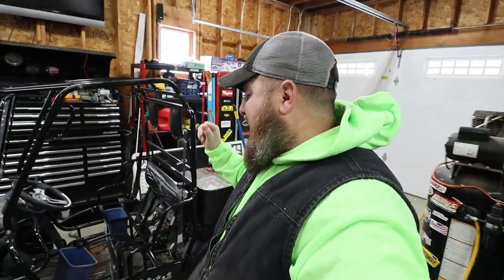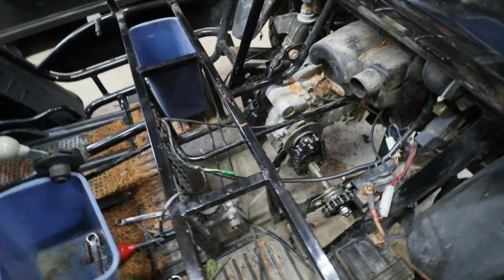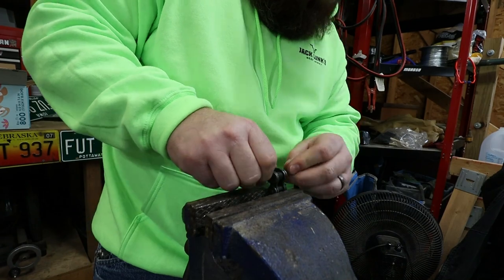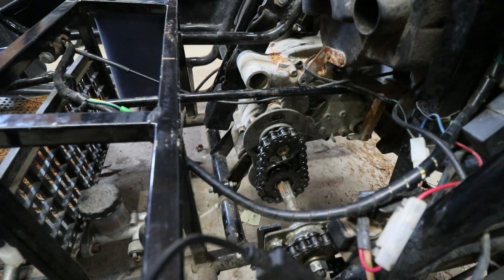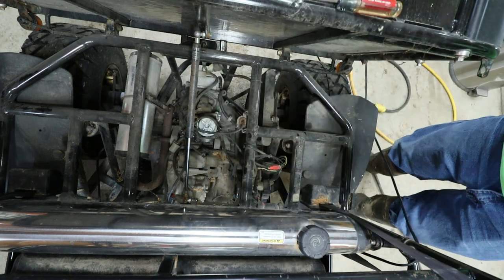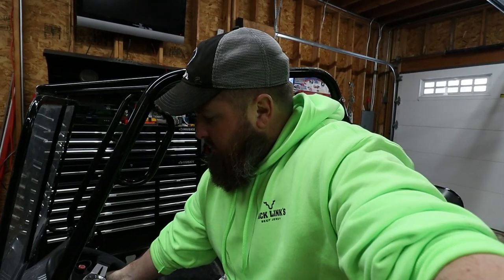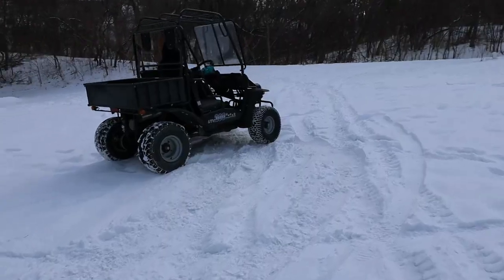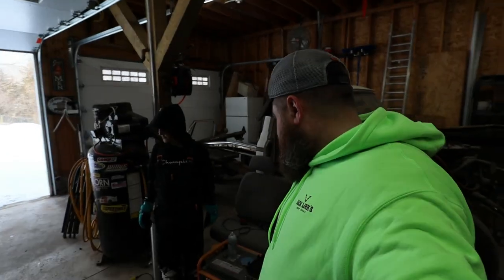✴️ Free China Four Wheeler Gear to Chain Drive Conversion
This free china made four-wheeler we were given last year is finally coming to life with the American upgrades I'm installing . One big one is ditching the horrible gear drive power train and fabricating a chain drive system.
Please check us out on FACEBOOK & INSTAGRAM @ Sunnyslope Homestead